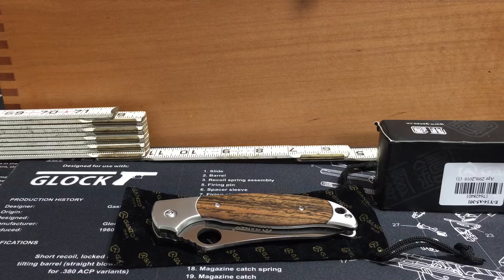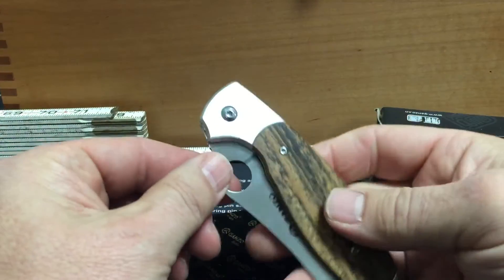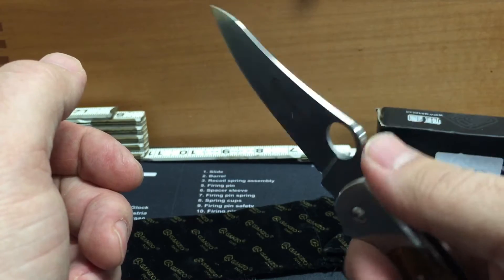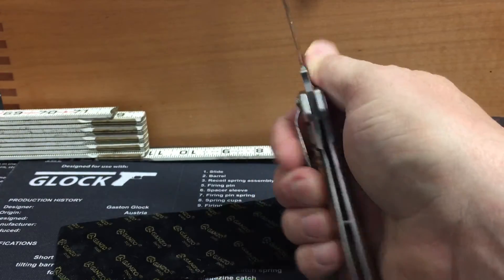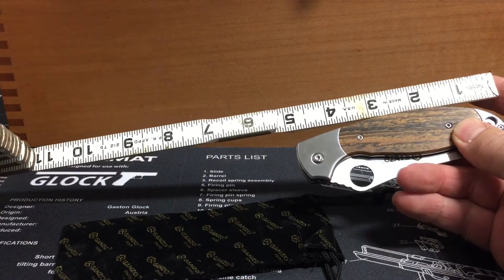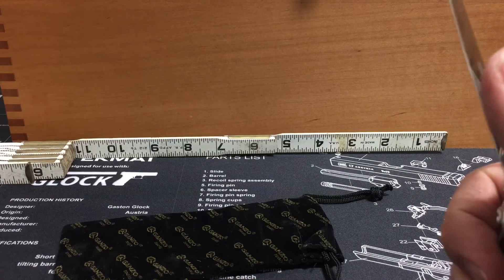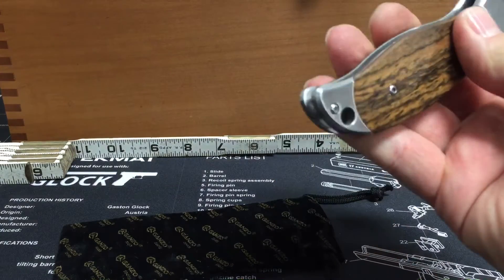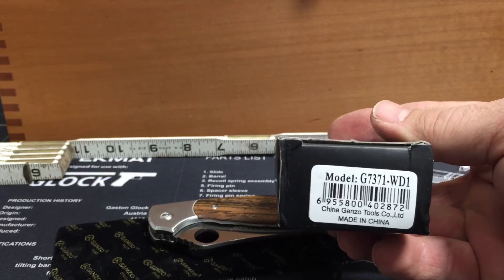Ganzo G7371-WD1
This is a Ganzo knife I purchased at Gearbest great knives for very little money